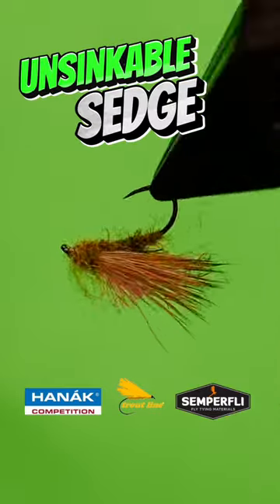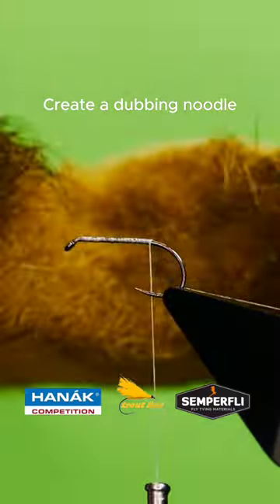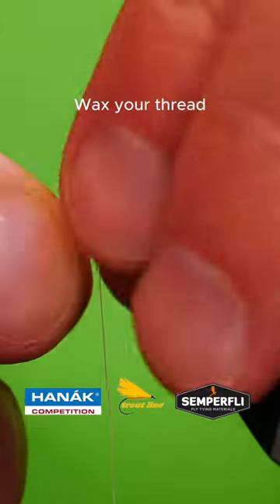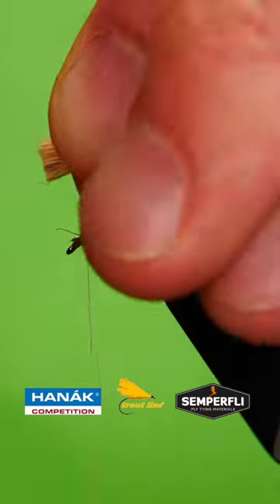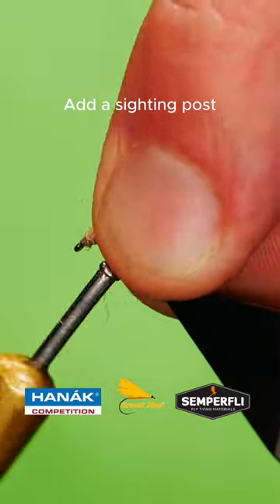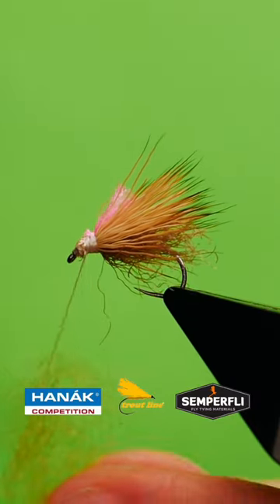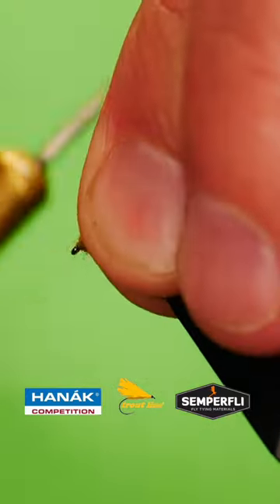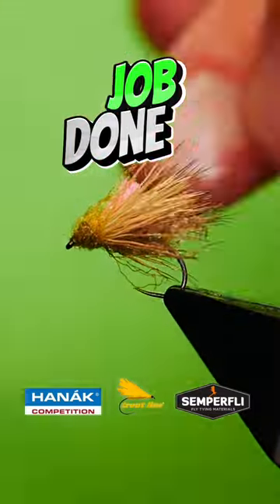Unsinkable Sedge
This dry fly has gotten me out of jail more times than I care to recall. When the trout are being choosy they seldom refuse one of these. Tie them down to size #18 you wont be disappointed. The long form video can be found on my channel for as better explanation of the tying of this fly.